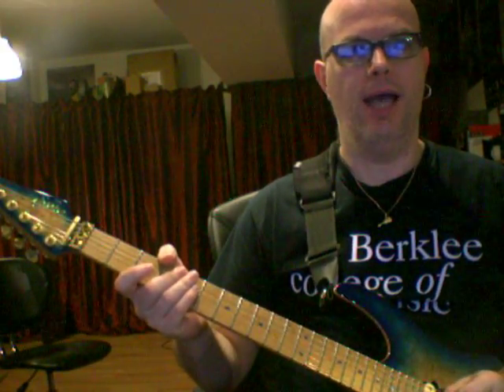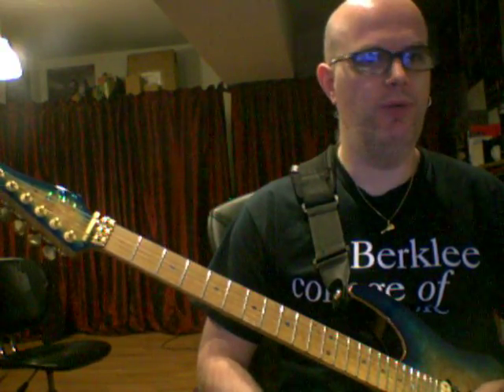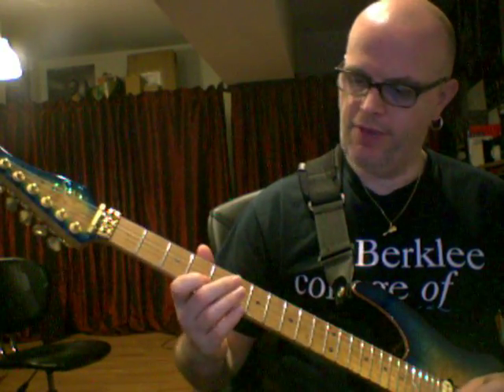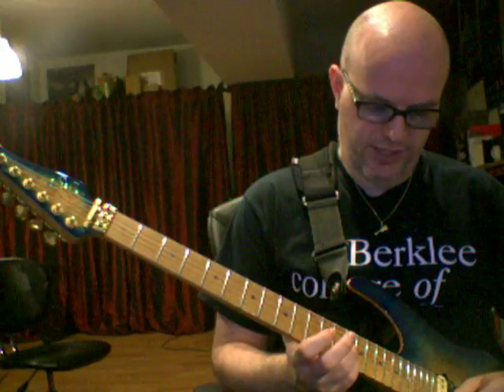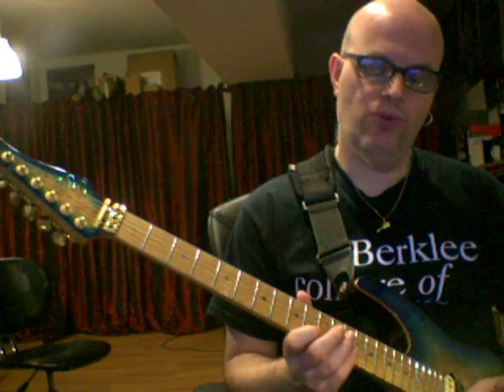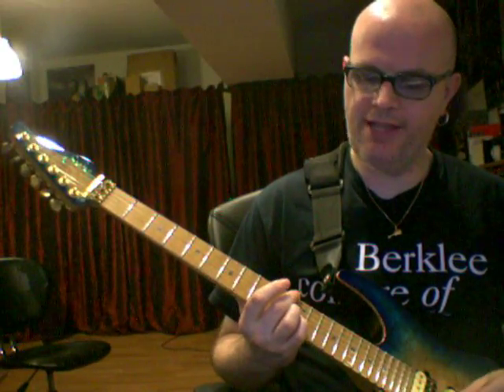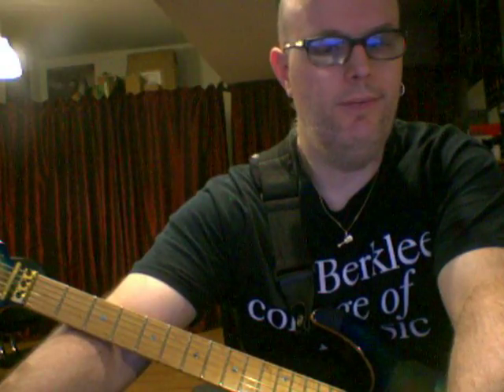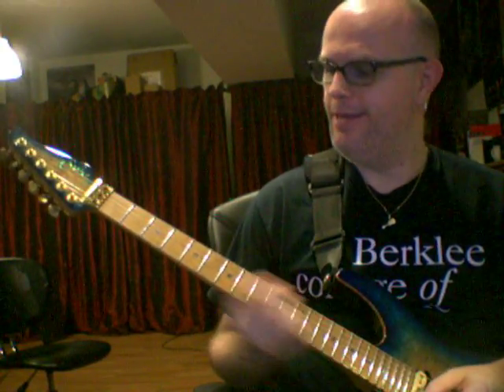Solo over C7 Eb7 F#7 A7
to improve your soloing, your music theory knowledge and your overall musicianship.